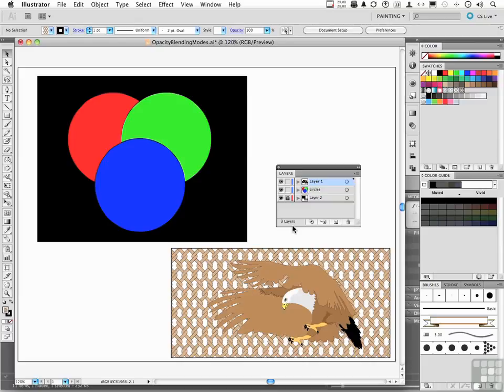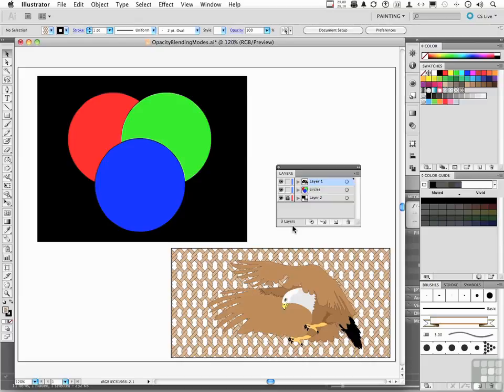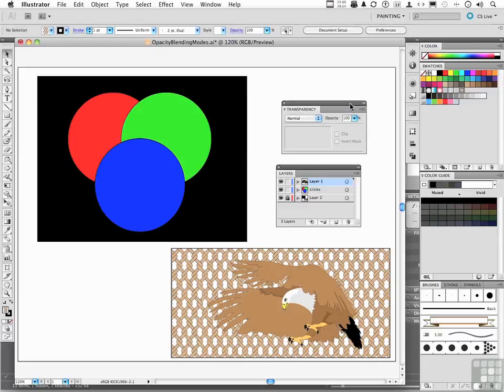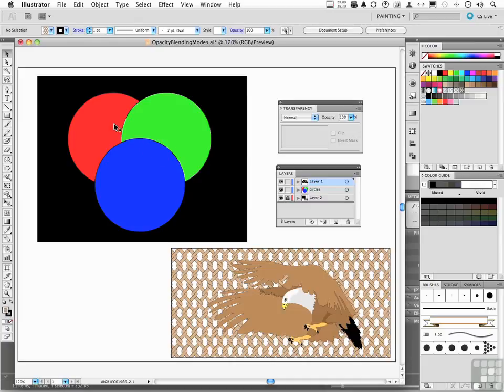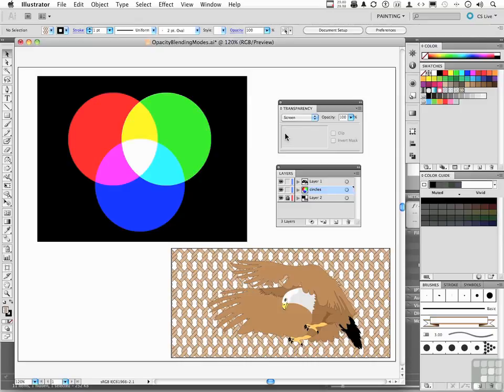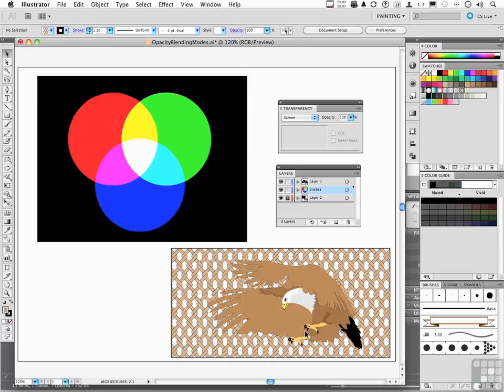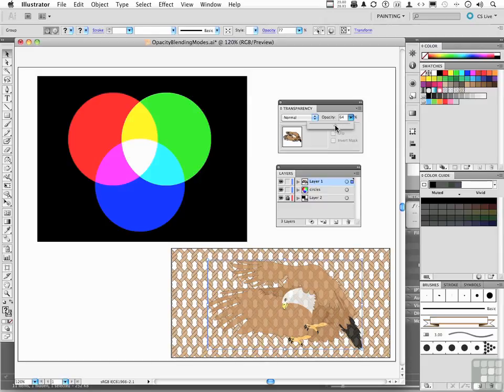07 07 Opacity And Blending Modes